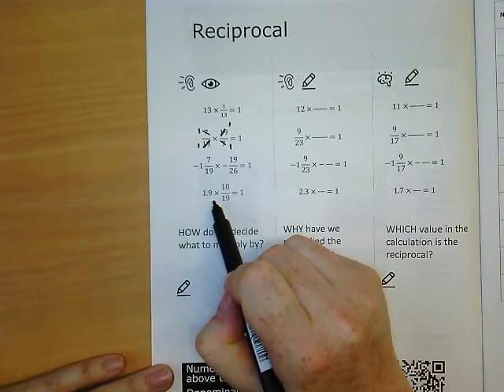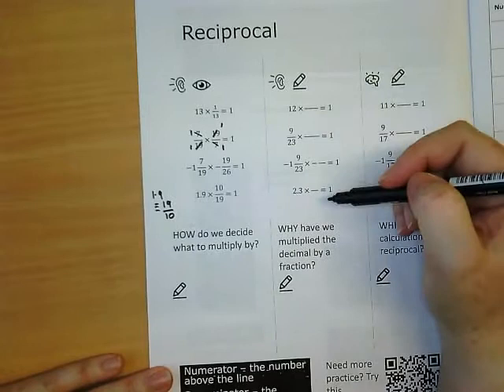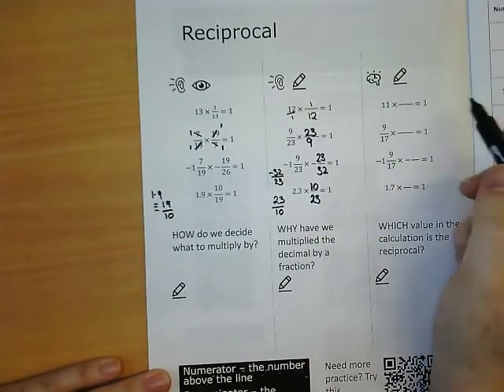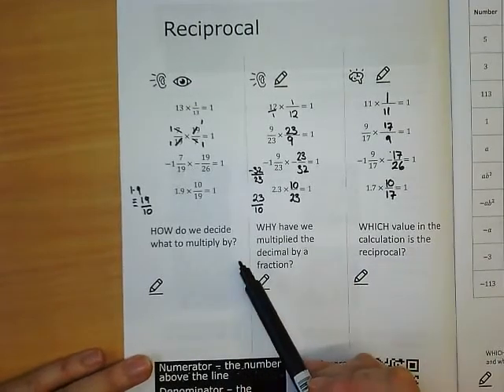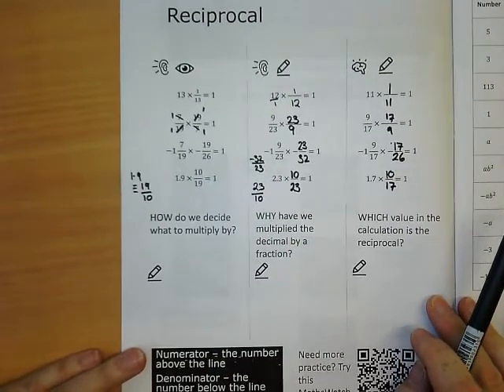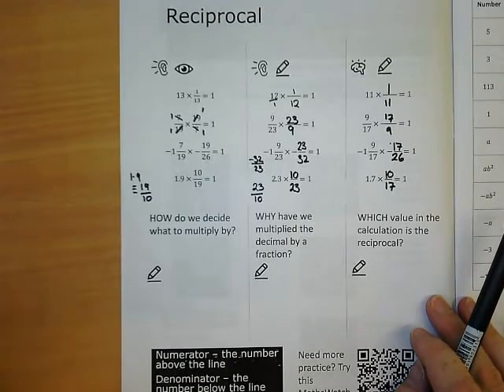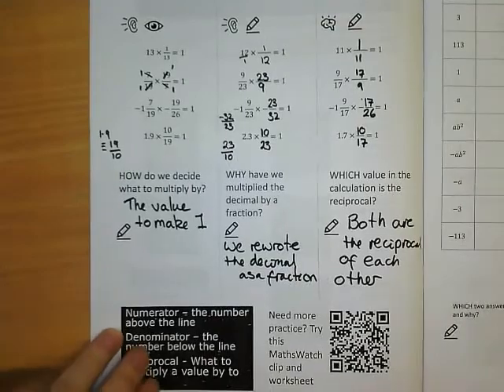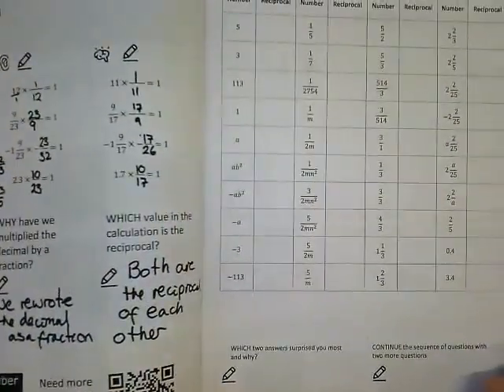Unit 4 section 4 part 1 Reciprocals